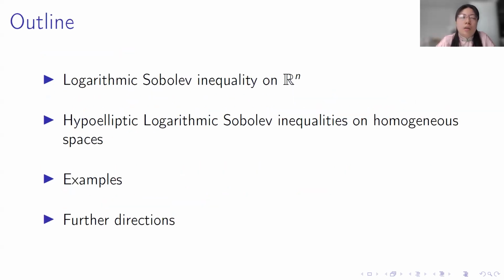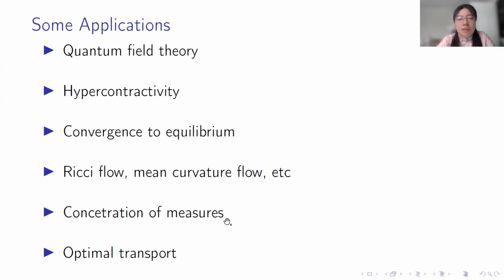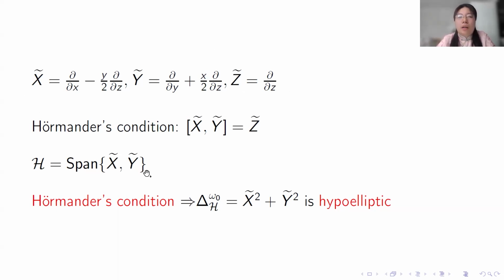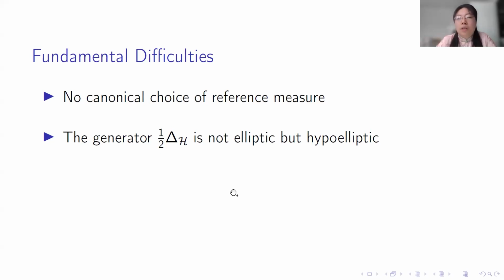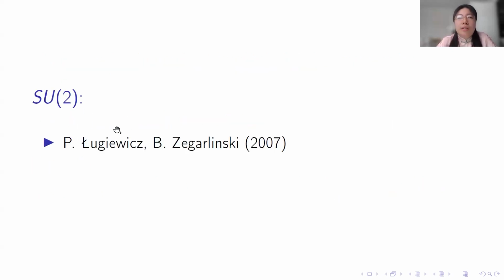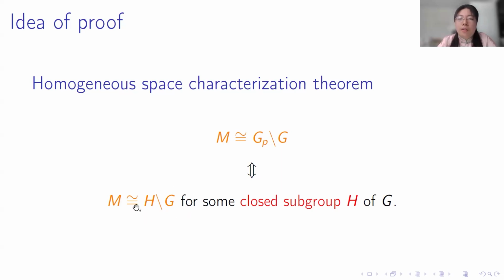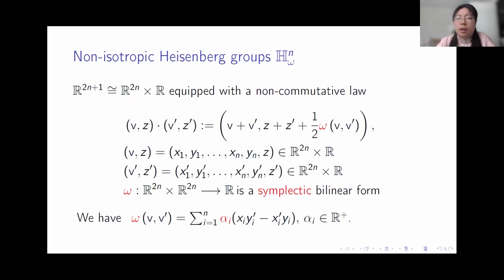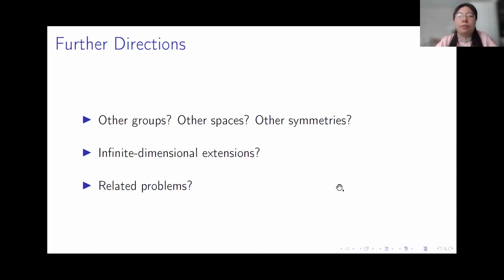Langbing Luo - Logarithmic Sobolev inequalities on homogeneous spaces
We consider sub-Riemannian manifolds which are homogeneous spaces equipped with a sub-Riemannian structure induced by a transitive action by a Lie group. The corresponding sub-Laplacian there is not an elliptic but a hypoelliptic operator. We study logarithmic Sobolev inequalities and show that the logarithmic Sobolev constant can be chosen to depend only on the Lie group acting transitively on such a space but the constant is independent of the action of its isotropy group. This approach allows us to track the dependence of the logarithmic Sobolev constant on the geometry of the underlying space, in particular we show that the constant is independent of the dimension of the underlying spaces in several examples. Based on joint work with M.Gordina.

Langbing Luo (UConn)